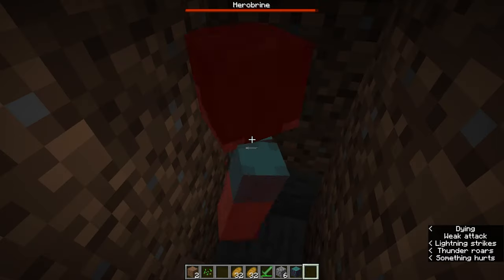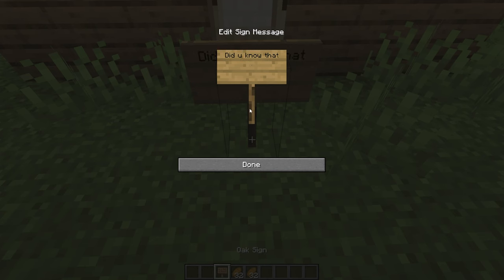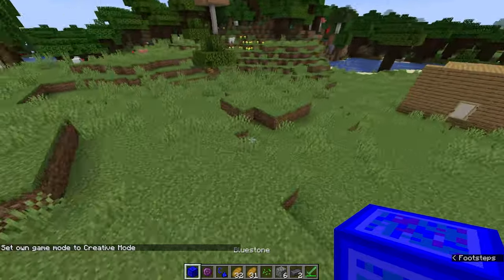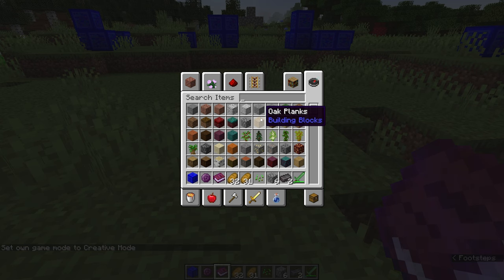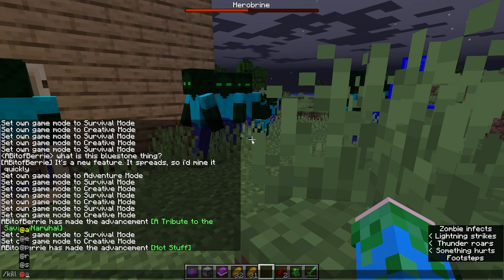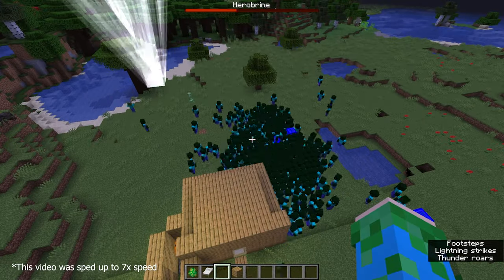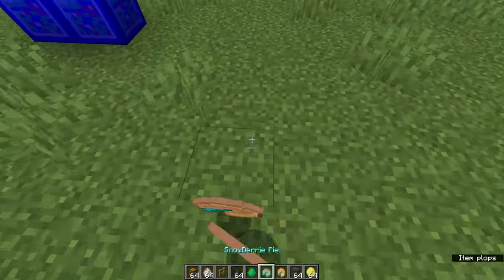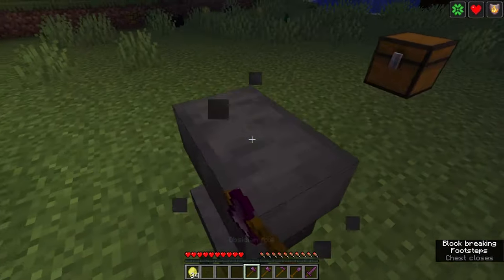11 Ways To Mess With Your Friends In My Minecraft Mod!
Shoutout to my Tippers!

In this video, we took a look at 11 different ways to pull some pranks using items and mobs from my mod, dubbed "The History Update!"